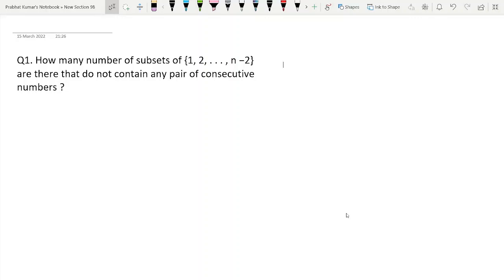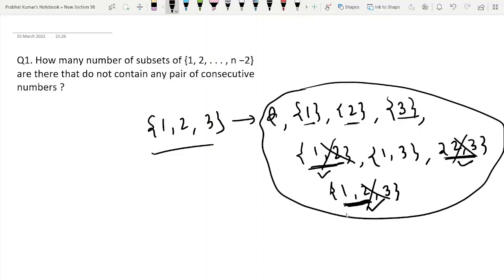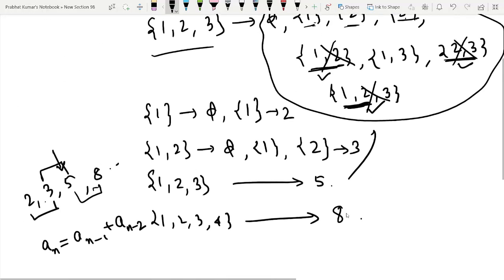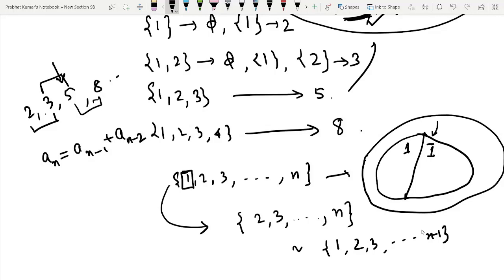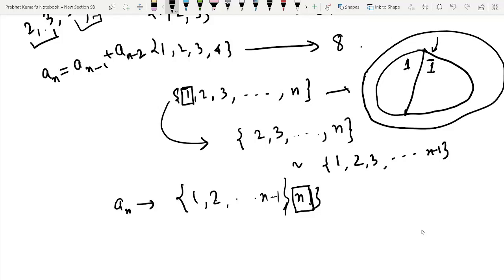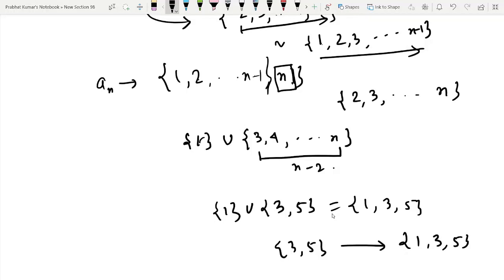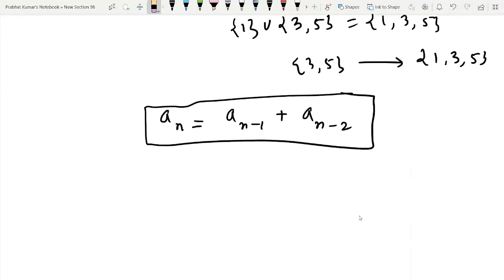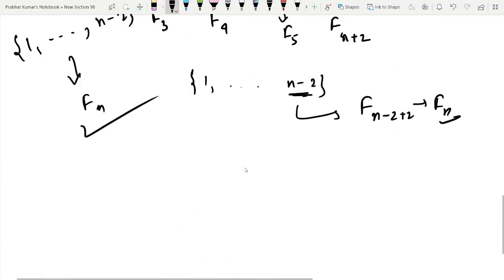Q4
Math Problems Involving Patterns